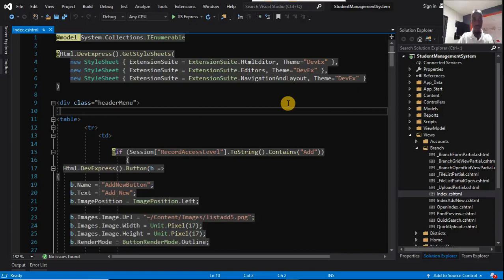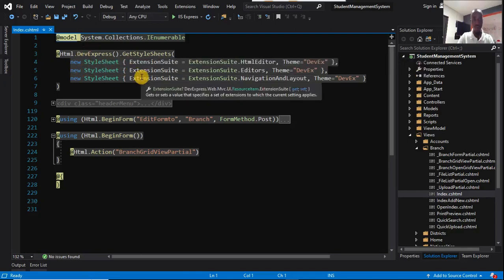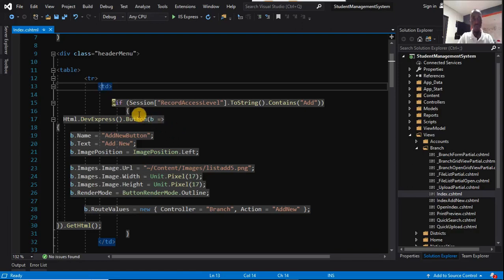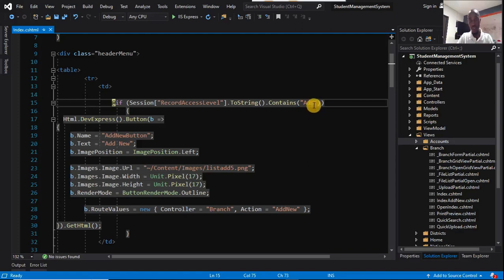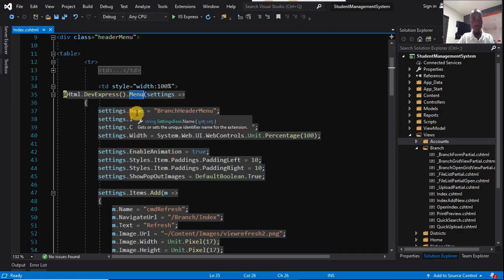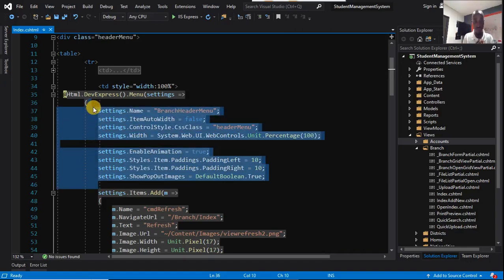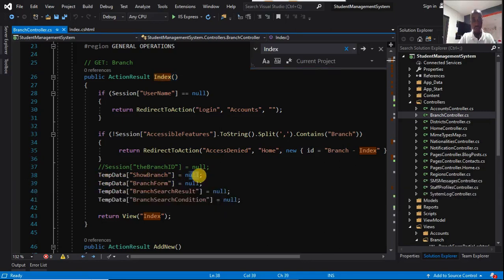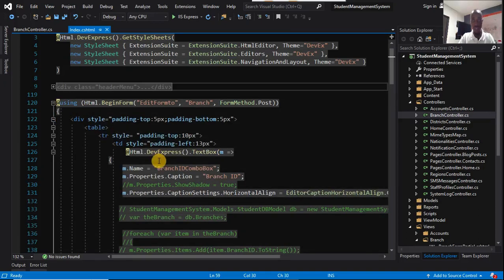Student MS-Project V24